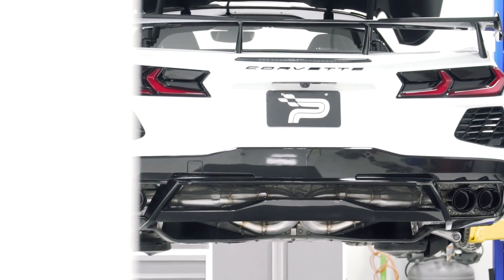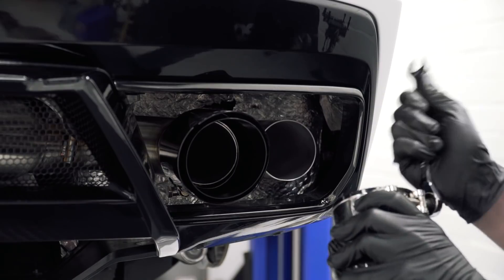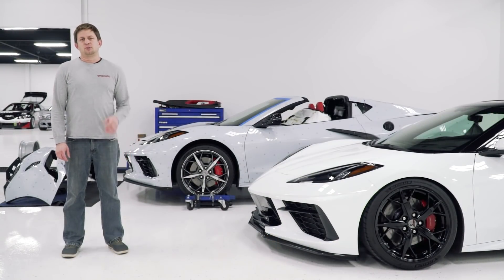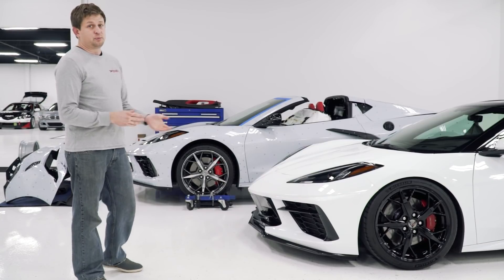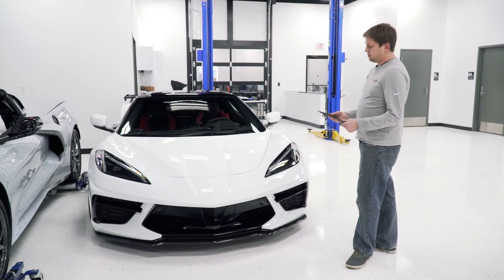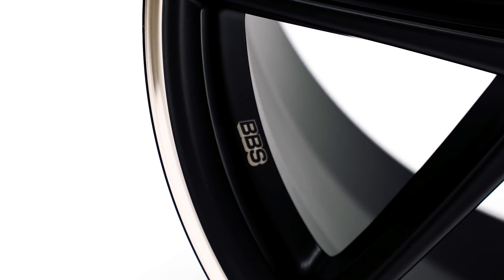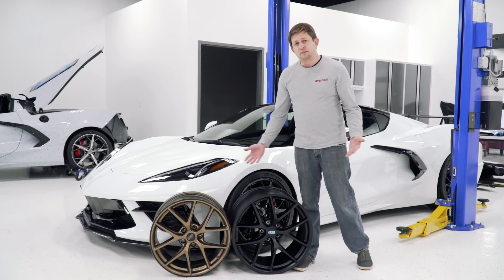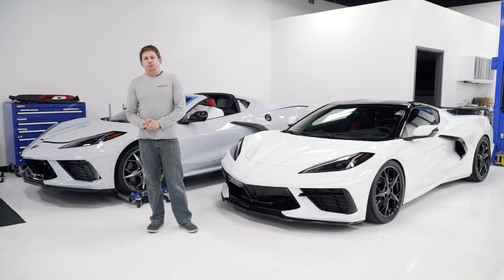C8 Corvette New Products January 2021 - Paragon Performance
Here are all the NEW products we got for your C8 Corvette this month! Jeremy has lots of information on all of our products for January 2021!

Paragon Performance C8 Corvette Exhaust - 0:10

Paragon Performance C8 Corvette Sport Cats 03:07

C8 Z51 Corvette Lowering Springs by Hyperco 05:03

Paragon Performance C8 Grill Guards/Radiator Guards 07:14

C8 Corvette Carbon Front Lip Spoiler 08:51

C8 Corvette Carbon Rocker Panel Extensions 08:51

BBS CI-R 19X9,20X11.5 C8 Corvette Wheels 10:28

BC Forged Wheels 12:17

PARAGON PUCK - JACK PAD FOR C8 CORVETTE 14:09